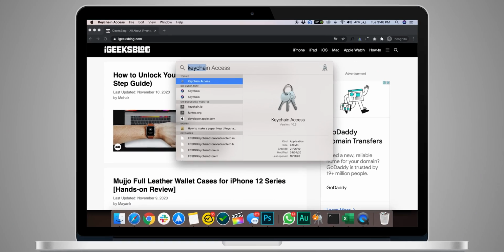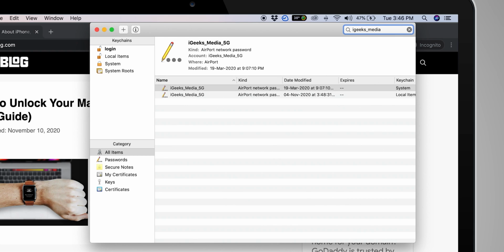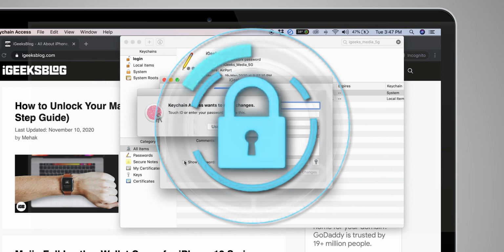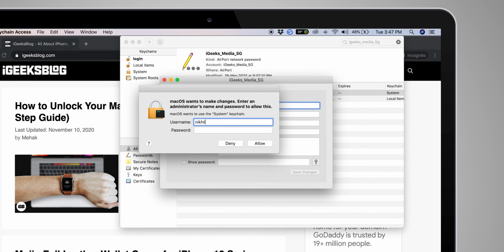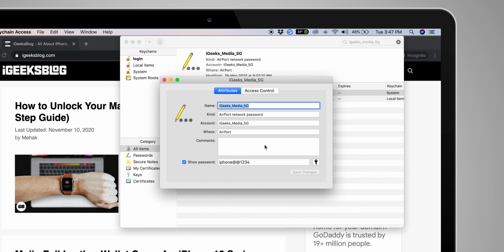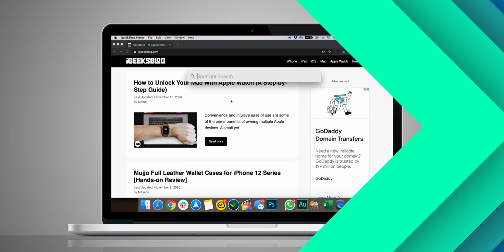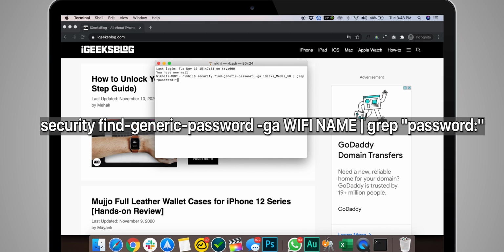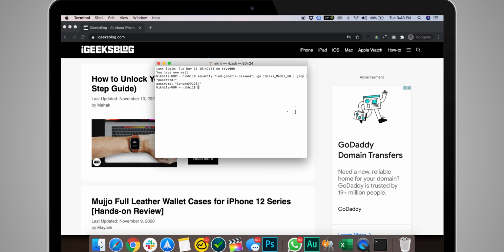How to Find WiFi Password on Mac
Did you lost or forgot your WiFi Password? Learn two easy methods to find WiFi Network passwords on your Mac.

View WiFi Password in Keychain App 00:40
Show WiFi Password in Terminal 01:28

Command: security find-generic-password -ga WIFI NAME | grep "password:"

Gears We Use:
Sony Alpha ILCE-7M3 Camera
Sony FE 35mm f/1.4 Lens
Sony 24-70 MM F2.8 GMaster Lens
Godox SL-150W
Godox P90L Softbox
Godox SL-60W
Godox SB-UBW80 Octa Softbox
Rode NTG4PLUS Shotgun Microphone
Blue Yeti Pro USB Mic
Yamaha MG10 Stereo Mixer